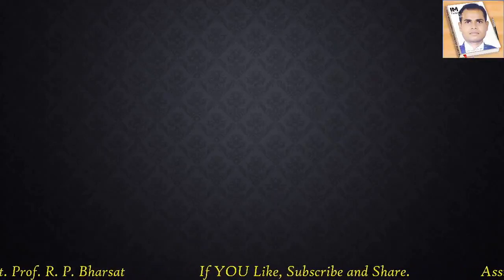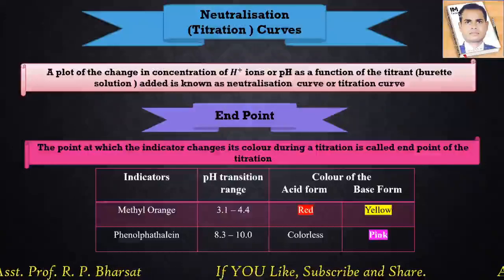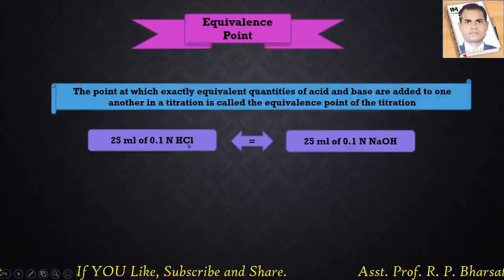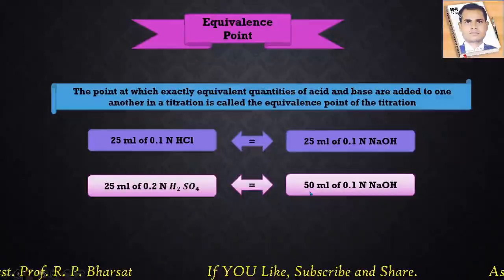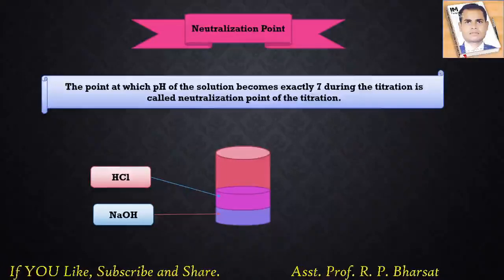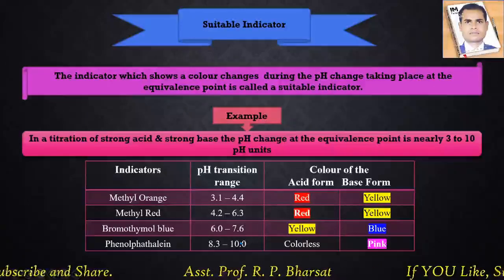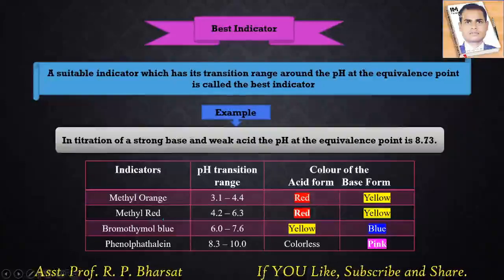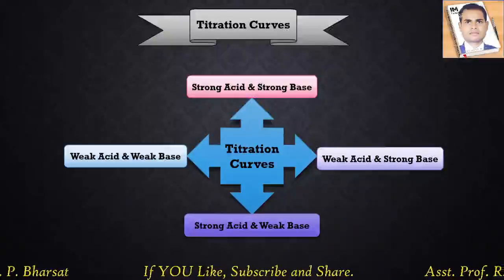Terms which are explain to Titration curves